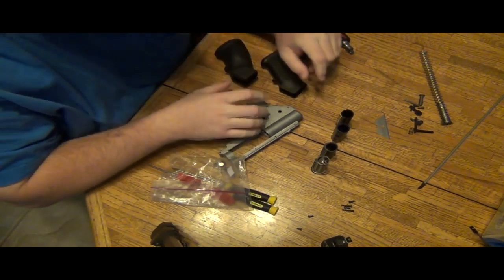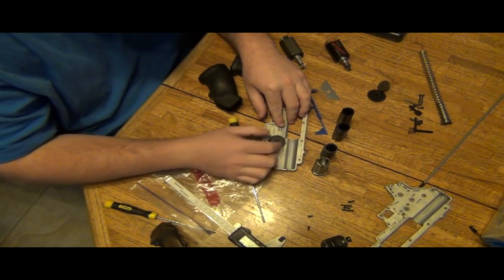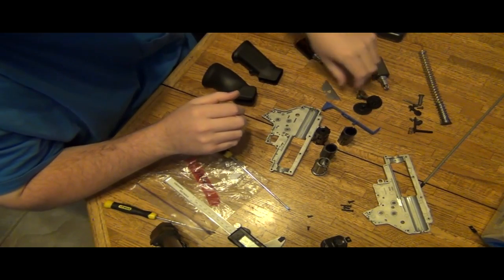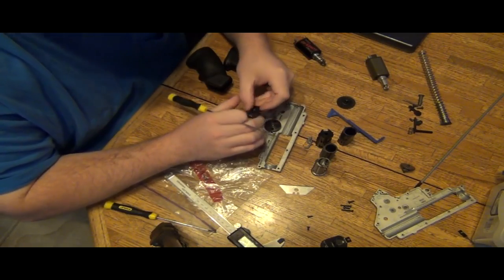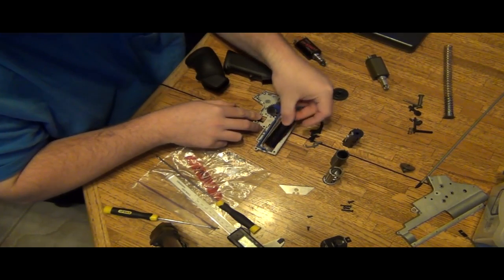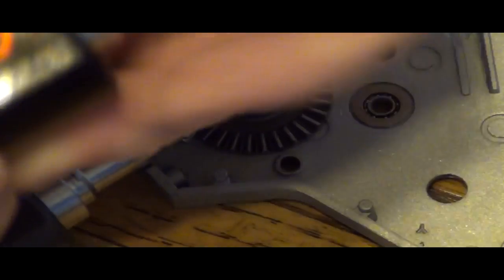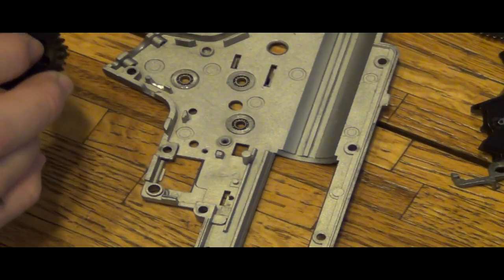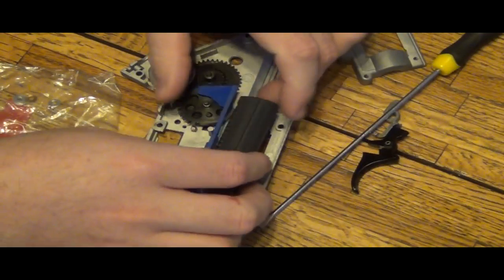The Art of Gearbox Shimming